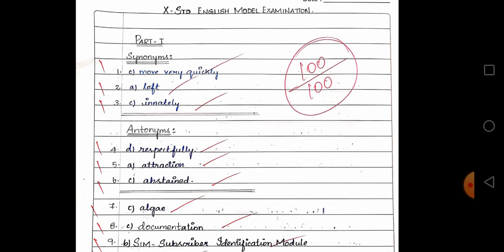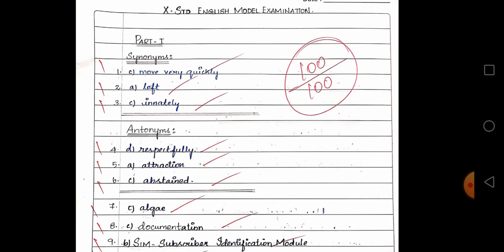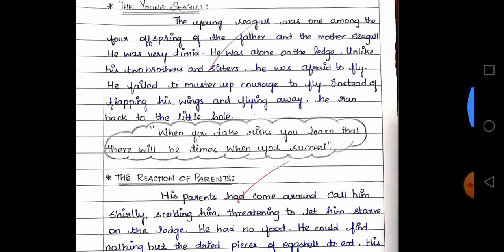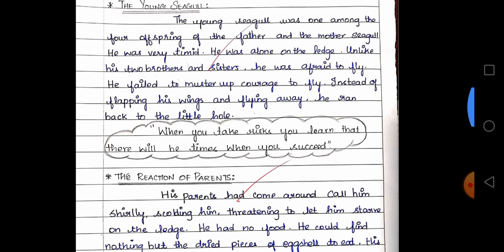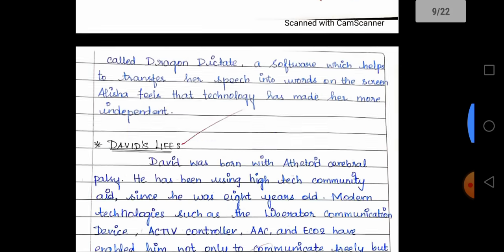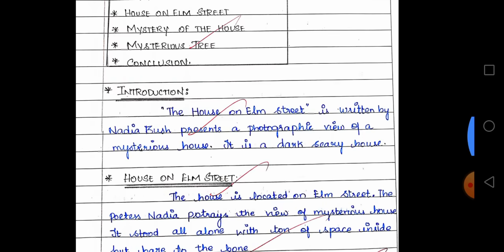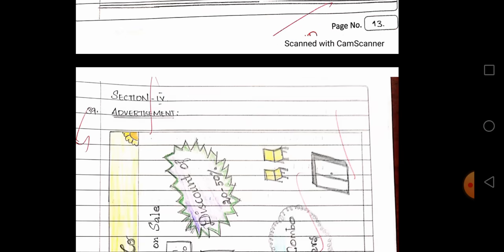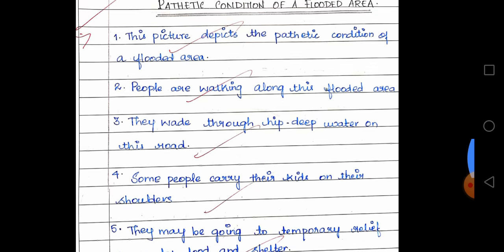10std English paper presentation tips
Howtogetcentum10std English